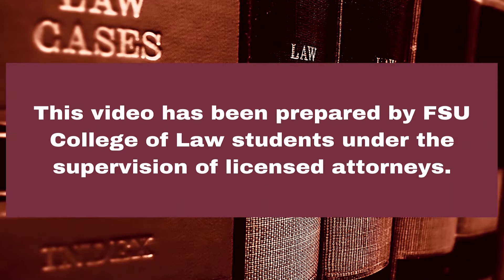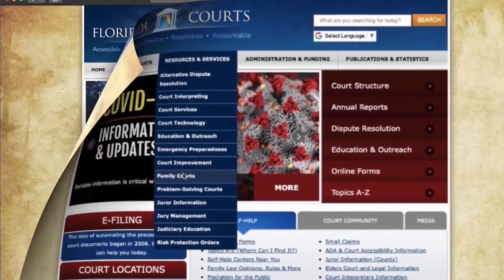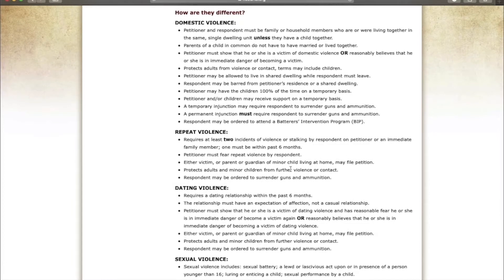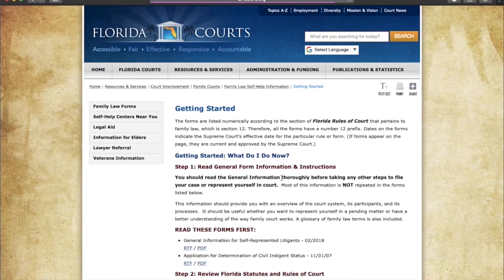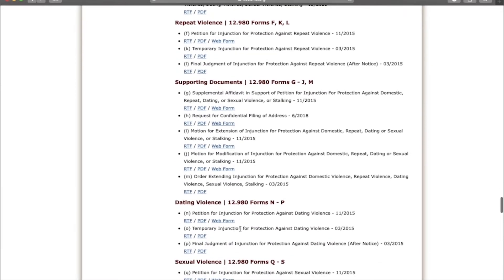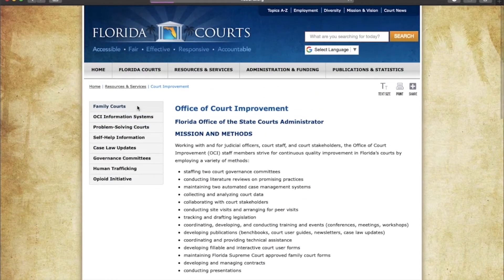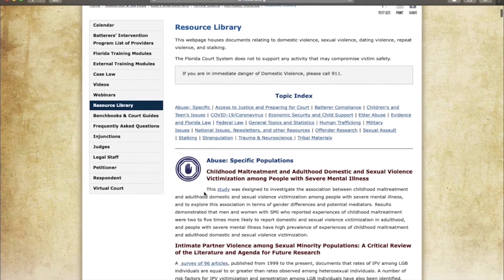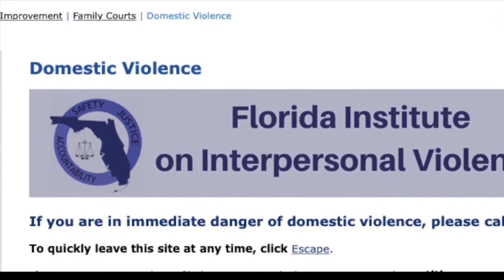6. Florida Courts Website/Injunction Criteria Informational Video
This video from the FSU College of Law, Public Interest Law Center, Gender and Family Justice Clinic is part of a series designed to help people recognize the different types relationship violence and the injunctions for protection that correlate with that type of violence. (Created June 2020)

This video focuses on how to navigate the Florida Courts website to access more information on the type of injunction you may need, and the injunction forms themselves. It will also provide you with the requirements for each injunction, locations of self-help stations, and other resources you may need during this time.

The Florida Courts website also has a detailed video explaining the various kinds of injunctions

The Florida Courts website also a detailed video explaining the filing and hearing process: